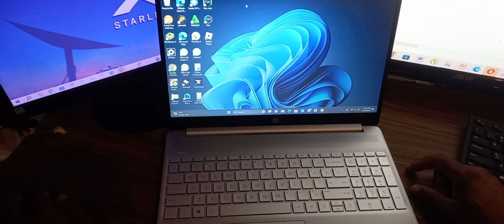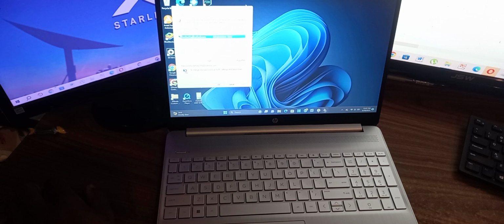HOW TO FINDOUT IF YOUR LAPTOP IS HACKED INTO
This video tutorial will show you how to check if your laptop has been hacked into .